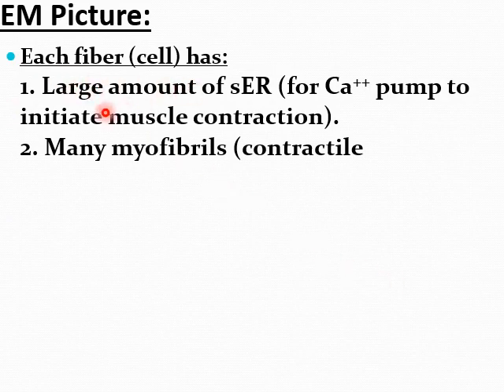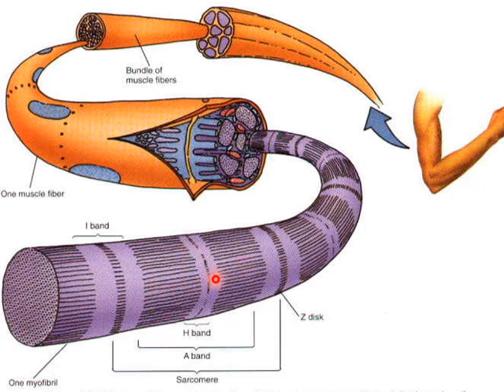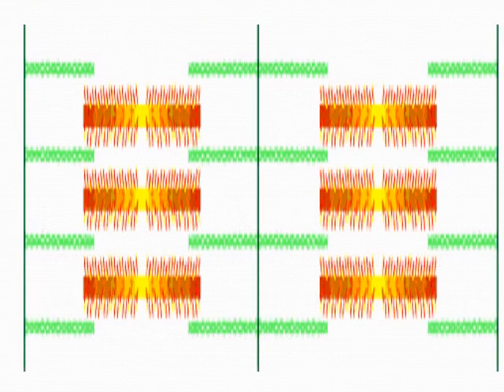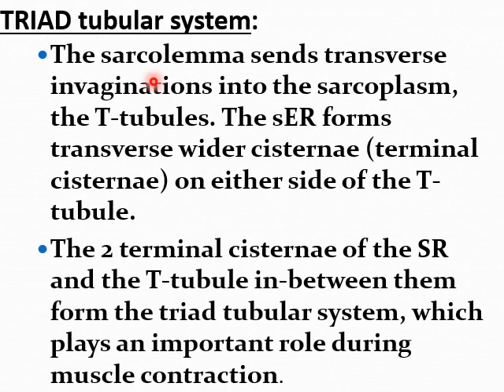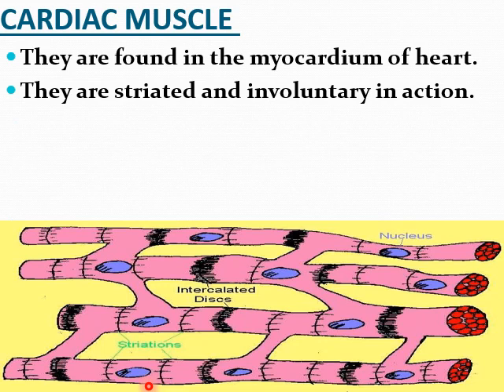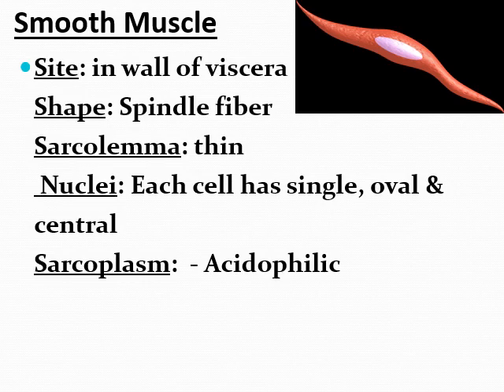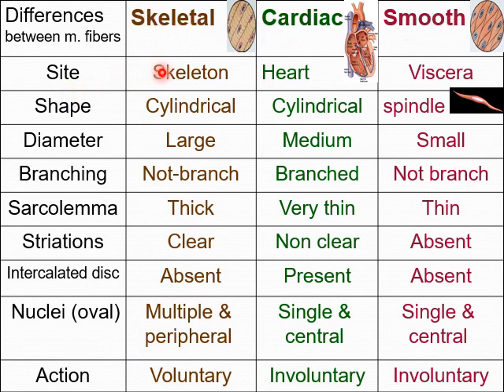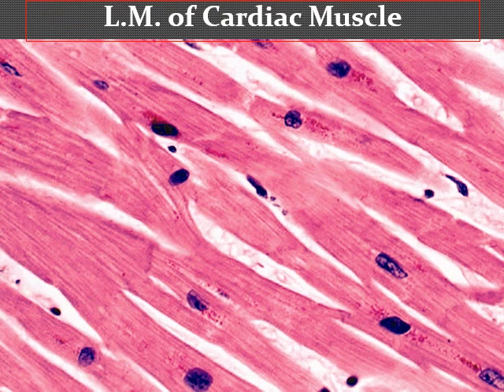muscle dentistry E